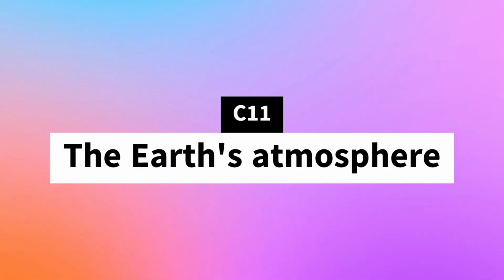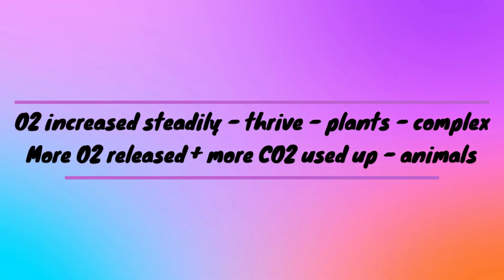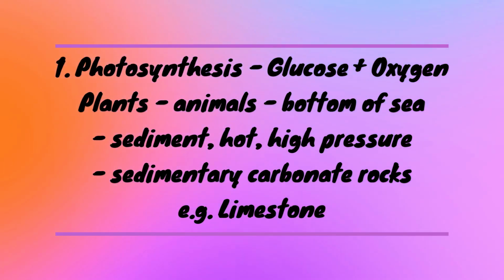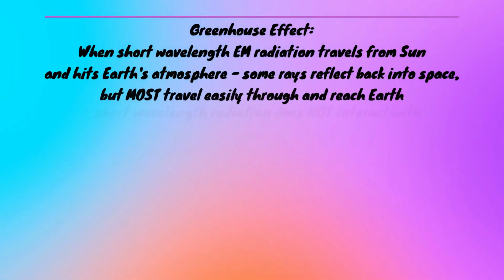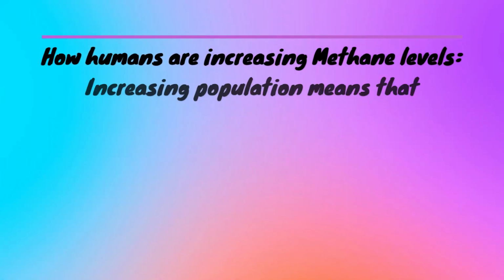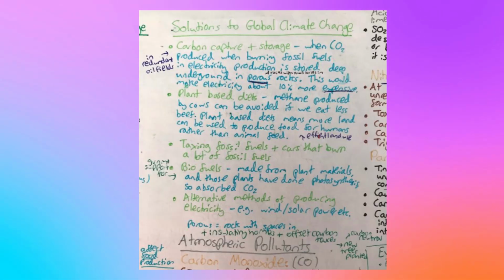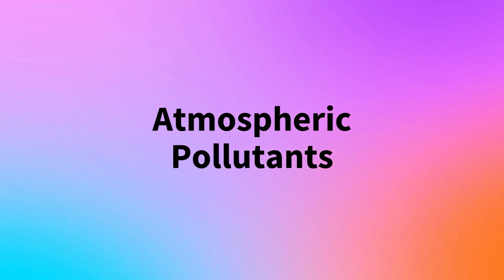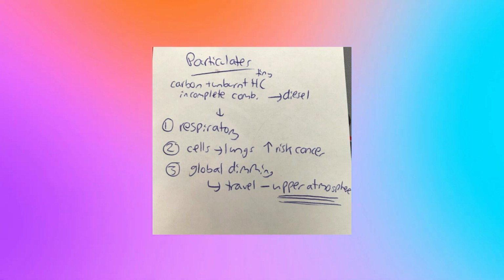GCSE AQA Combined Science C11 - The Earth's atmosphere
C11 in 14 mins 30, with top revision hacks and mnemonics!